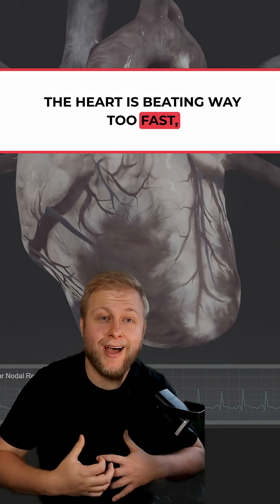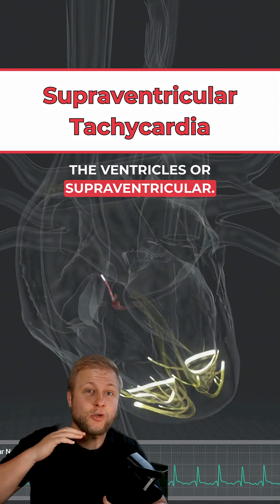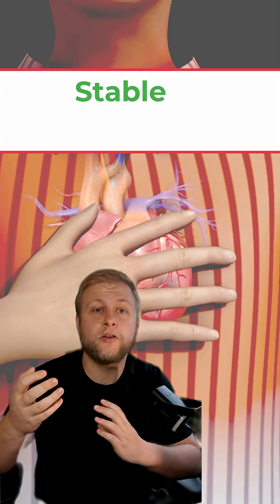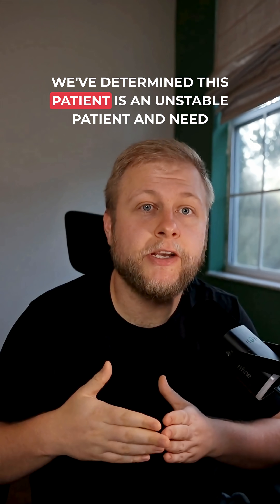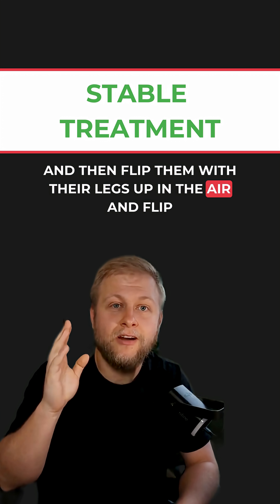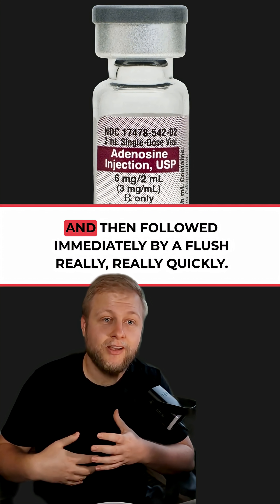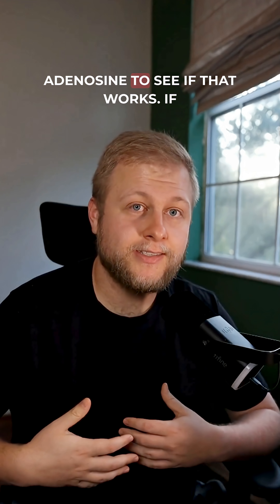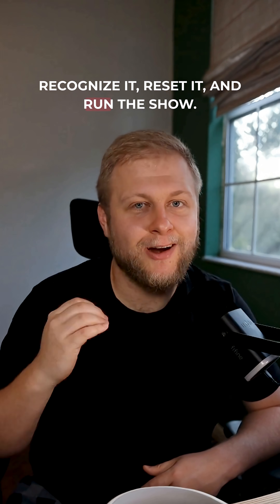Supraventricular Tachycardia (SVT): Don’t Miss This Rhythm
Supraventricular Tachycardia (SVT) is one of the most common and treatable tachyarrhythmias you'll see in emergency medicine and prehospital care. But when that monitor spikes to 200 bpm, do you know what to do?

In this video, we break down:

🔍 What SVT actually is (and what it’s not)
📊 How to recognize it on an EKG: narrow QRS, regular rhythm, 150–250 bpm
⚖️ The difference between stable and unstable SVT
🧠 First-line treatments: modified Valsalva maneuver and adenosine
⚡ When to skip meds and cardiovert

Whether you're a nurse, paramedic, med student, or just refreshing your ACLS skills, SVT is a rhythm you need to own.

Hyperkalemia (The D.I.C.K.S. Protocol)
Push-Dose Pressors
Shock Index
Code Blue Mental Load